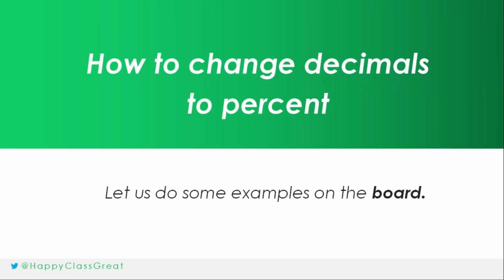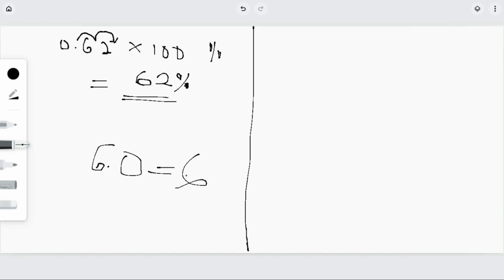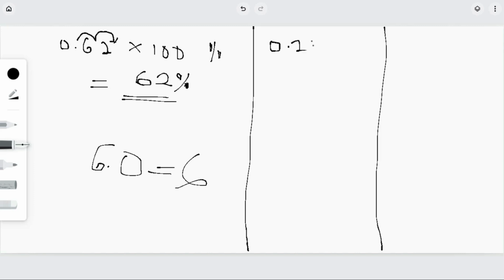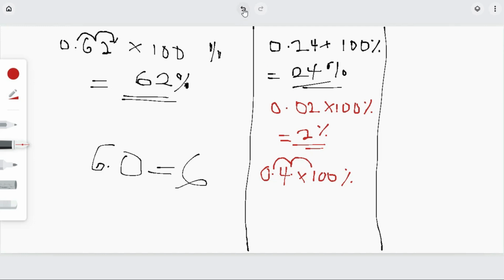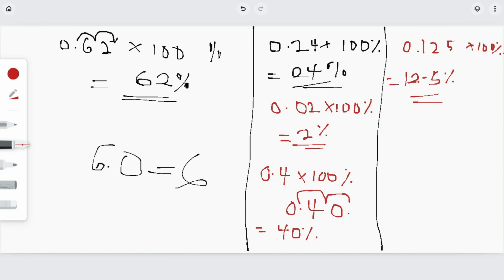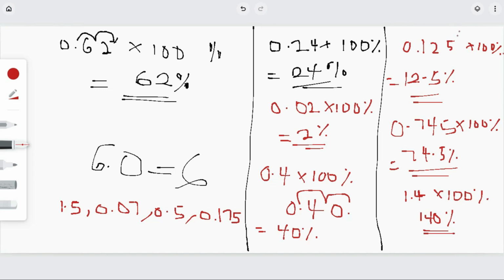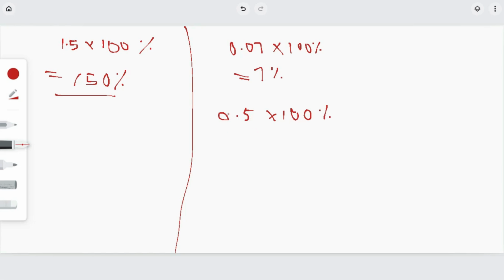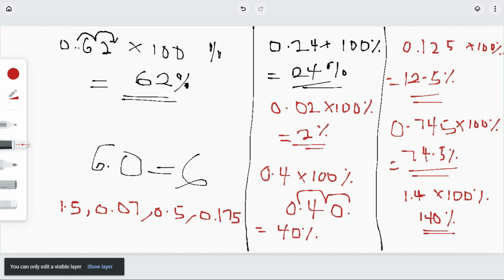How to Convert Decimals to Percent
This is the fastest way to convert decimals to percentages. You will practise with tons of questions so that you never forget this kind of conversion.

Part 3: How to convert fractions with a denominator of 2, 5, 4, 8, and more as denominators to decimals ➡️
Part 4: How to convert fractions with non-factor of 10, and 100 as denominators to decimals ➡️